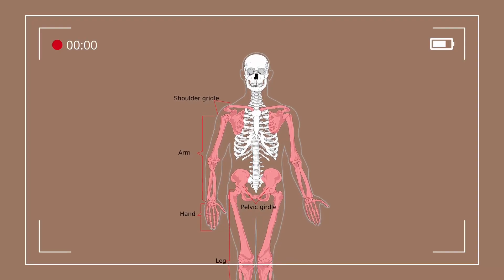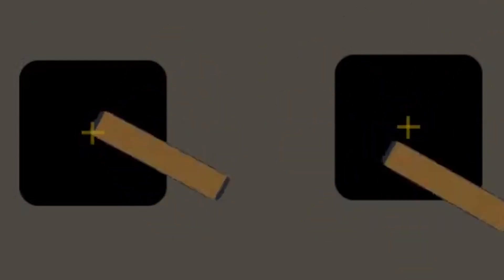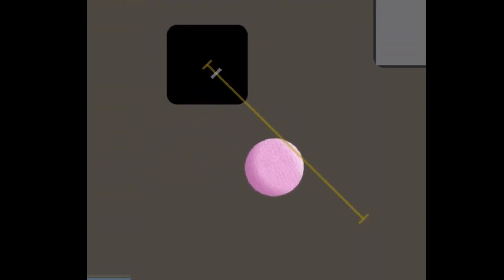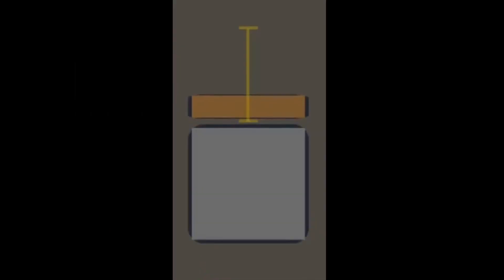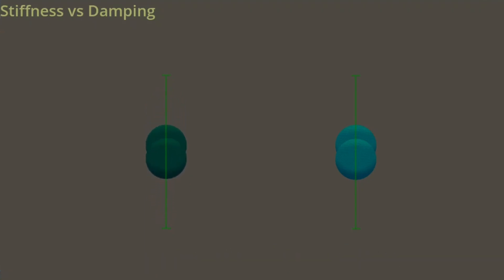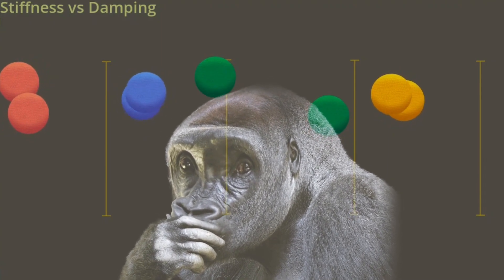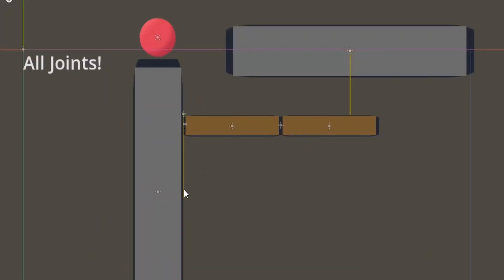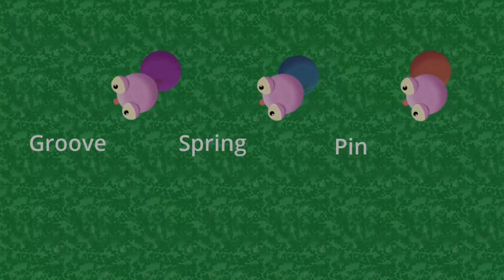How To Use Joints In Godot (2D)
Join ASamBlur as he continues the journey in the realms of gamedev.
This time introducing... experimenting with 2D joints in godot!

There is lots yet to be learned...🧐😳
As I mentioned, I had no knowledge on this topic before making the video so take everything I said with a grain of salt.
(since it reflects my personal understanding)
I hope it was entertaining regardless :)

Join for the ride? ¯\_(ツ)_/¯